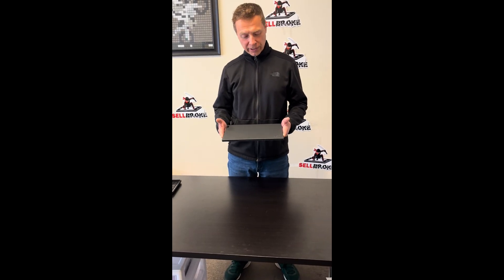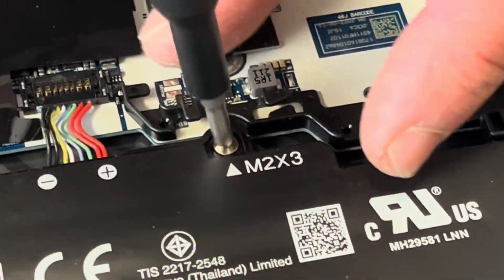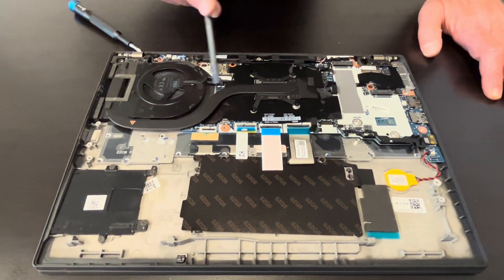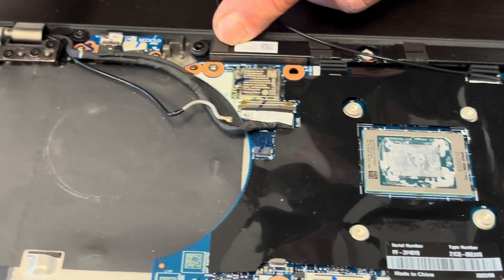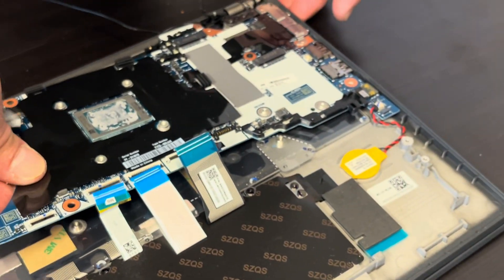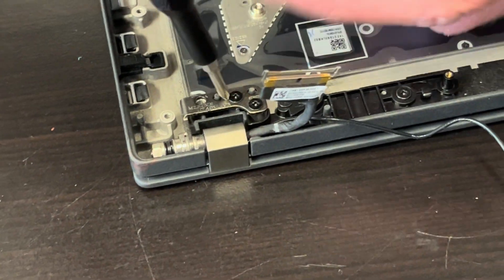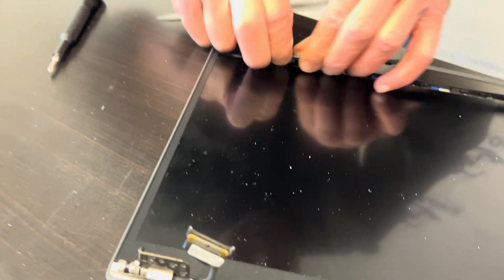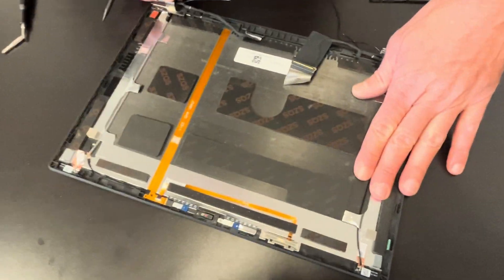Lenovo Thinkpad T14s Laptop. Full disassembly, fix repair upgrade memory SSD Motherboard LCD Battery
Lenovo Thinkpad T14s Gen 3 AMD Ryzen 7 laptop. How to open the case and take out and replace every single component.

0:21 Bottom Case 1:15 Battery 1:58 SSD Drive 2:22 IO Board 2:56 Heatsink and Cooling Fan 3:55 WiFi Antenna 4:10 Disconnect Video Cable 4:55 Speaker 5:25 Unscrew Motherboard Screws 6:00 Take Motherboard Out 6:05 CMOS Battery 6:35 Keyboard 6:45 Touchpad 7:05 Hinges 7:57 Palmrest 10:12 Display Front Bezel 9:25 LCD Screen 9:57 Back Cover with WebCam